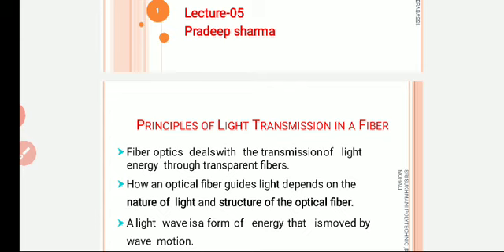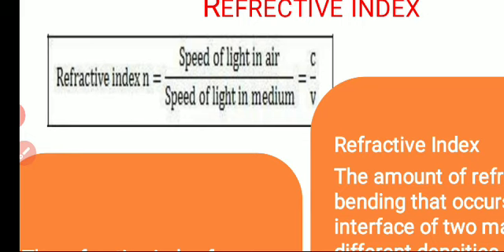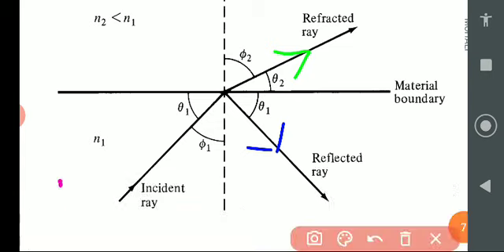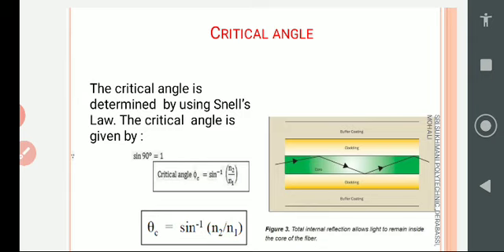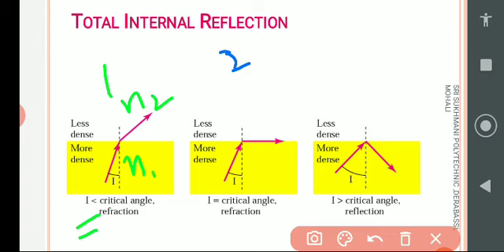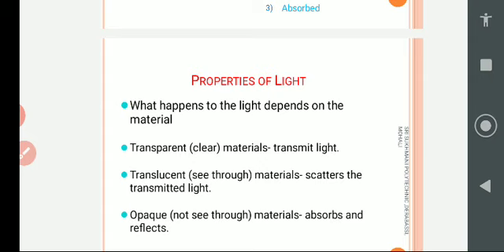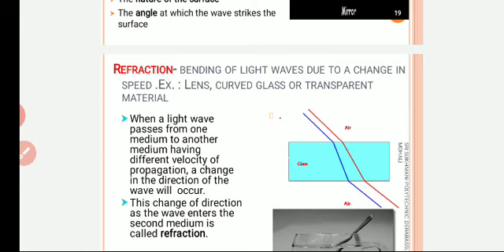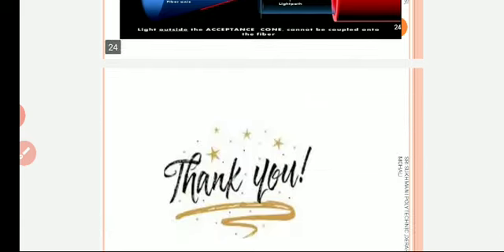ECE-5-OPTICAL FIBER COMMUNICATION-INTRODUCTION-PART 5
Light transmission in Fiber